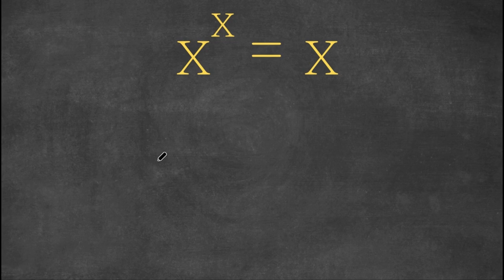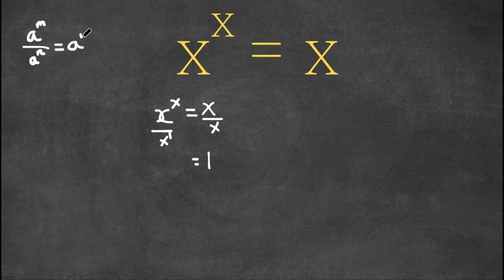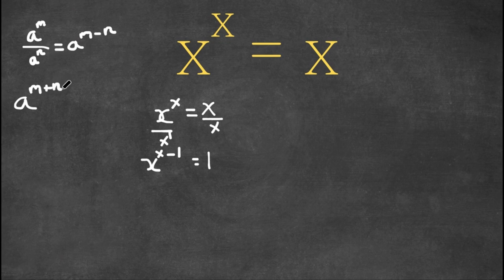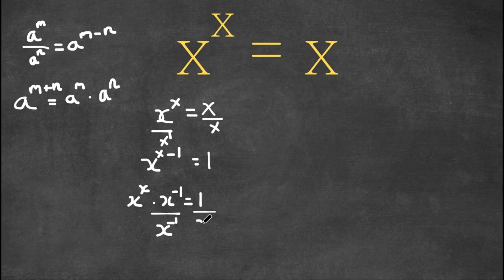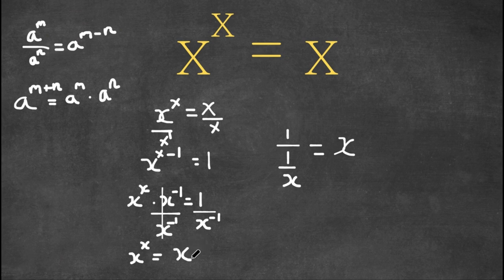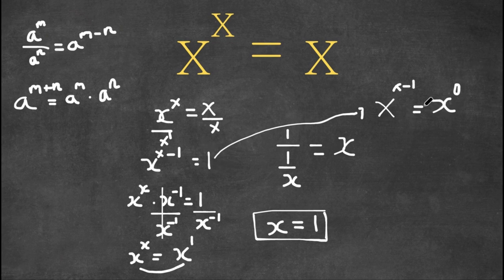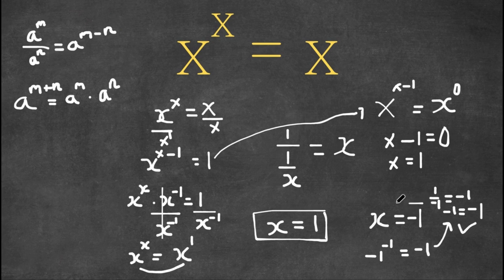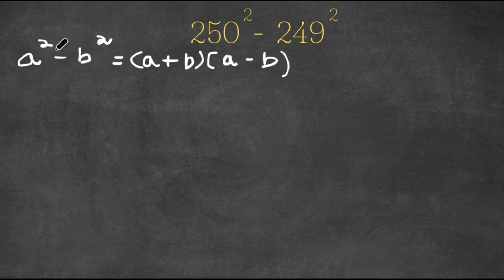Einstein Failed To Solve This | A Challenging Exponential Equation